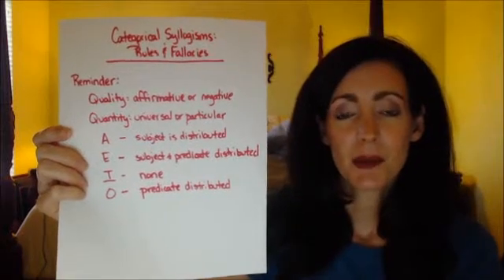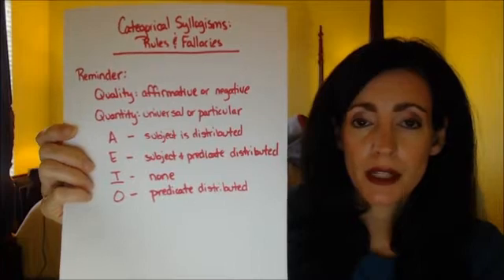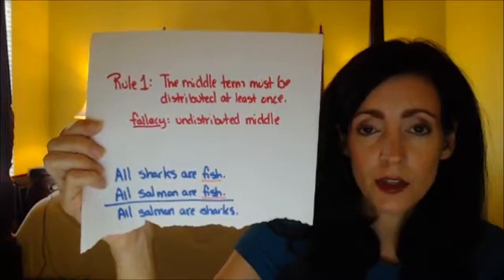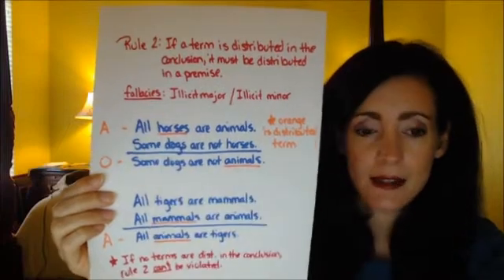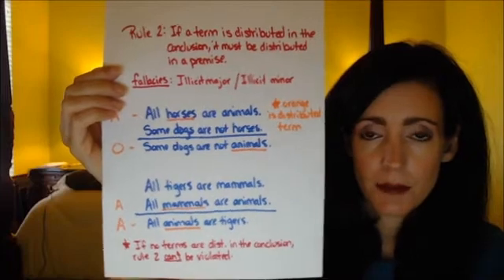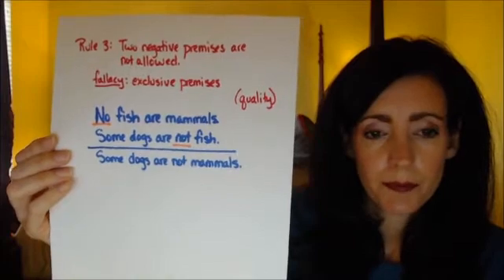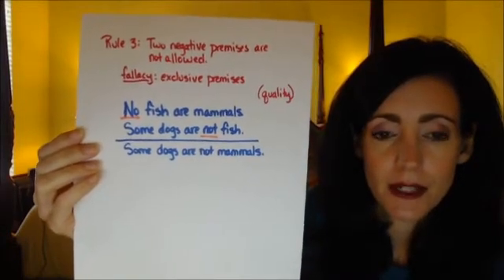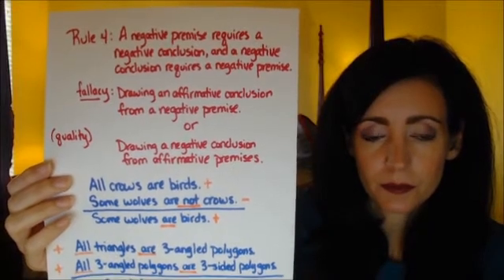Logic Chapter 6C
Categorical Syllogism: Rules and fallacies